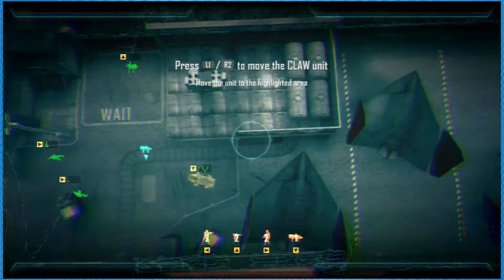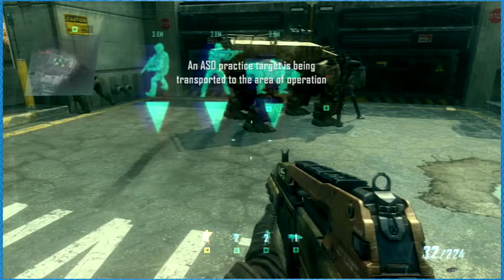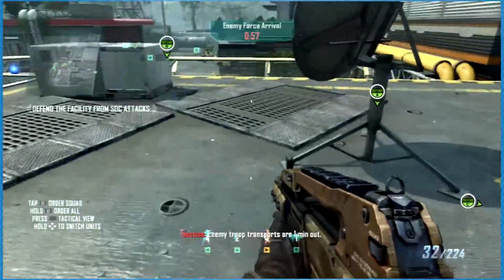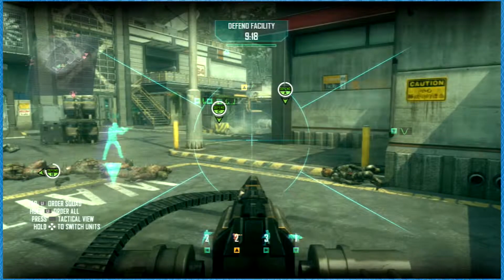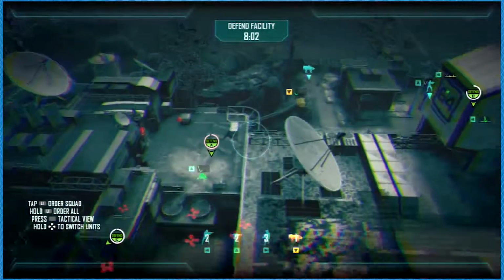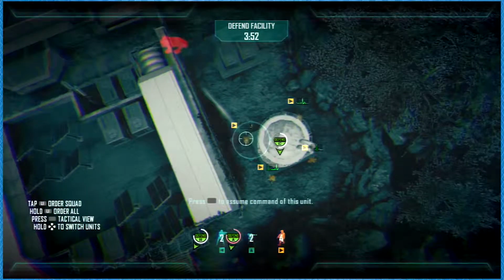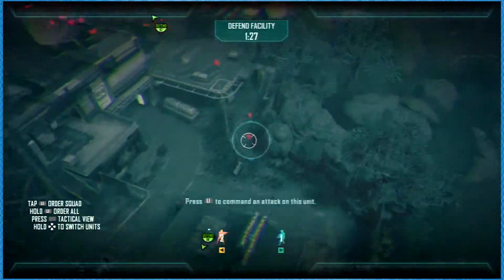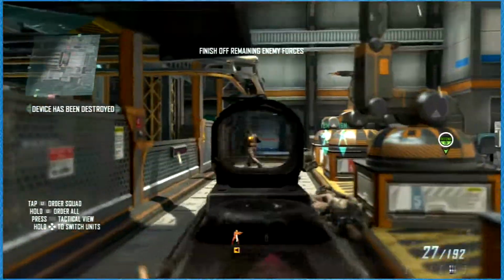Call of Duty Black Ops 2: Strike Force Madness! - Part 7 | FSG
It's gon get real ugly, real fast. Strap on yer butts.